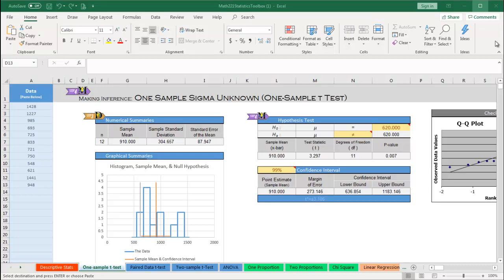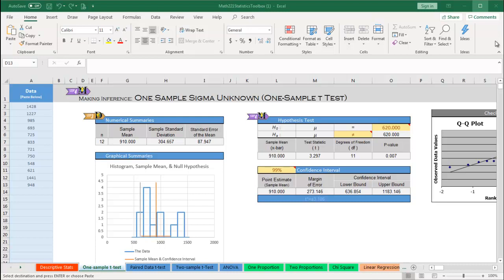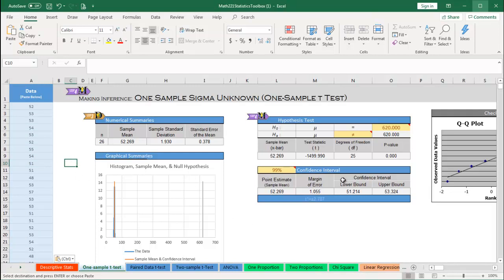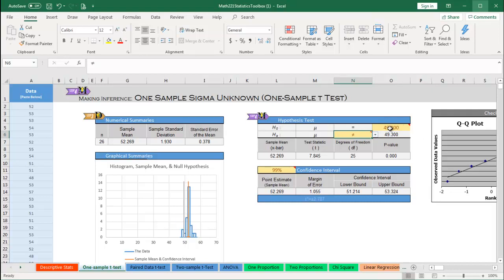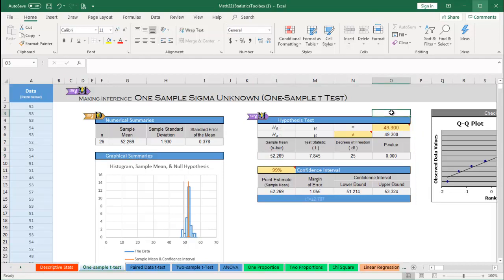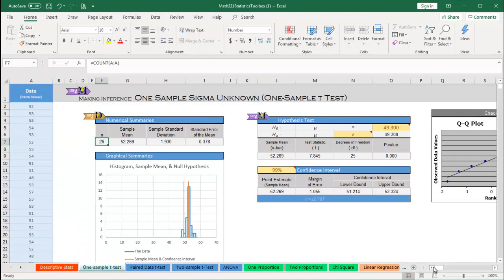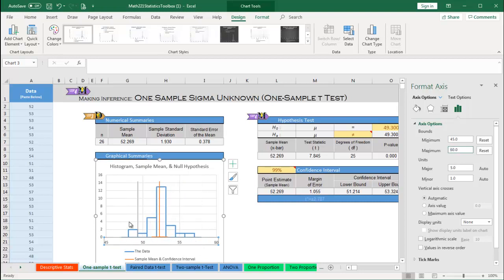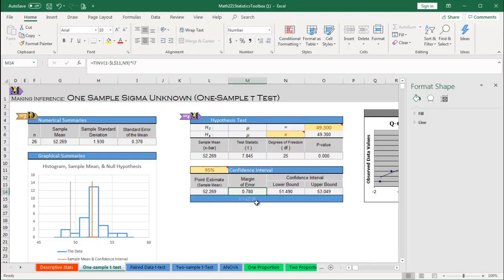One Sample t Procedures in Math 221 Toolbox